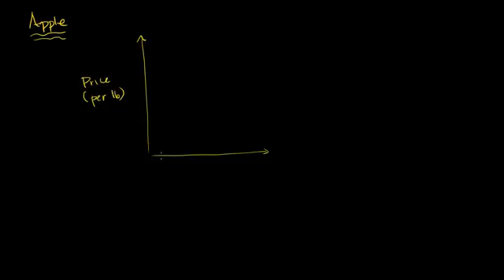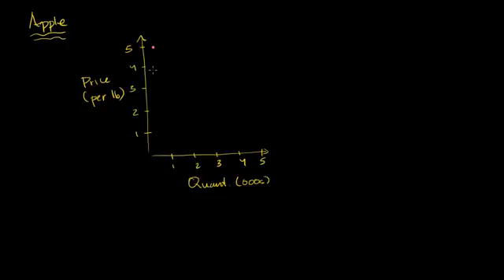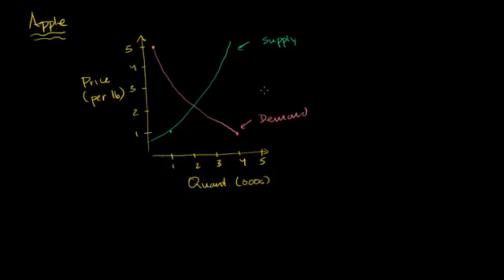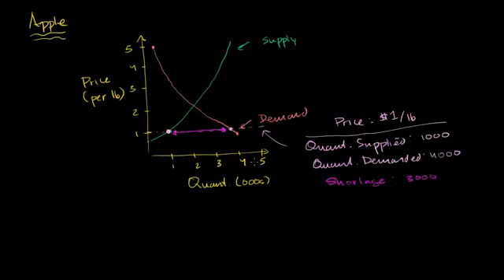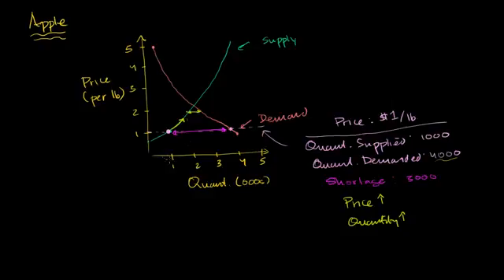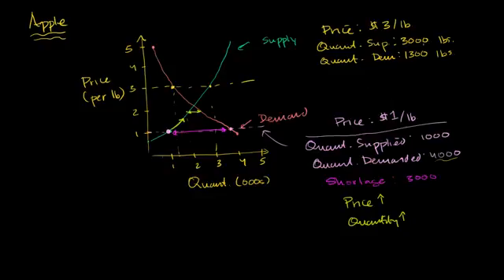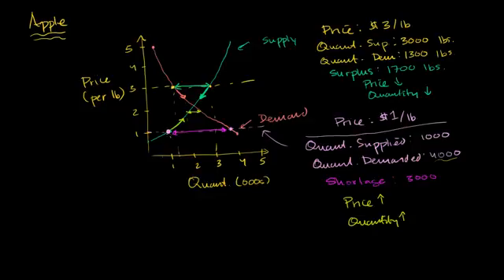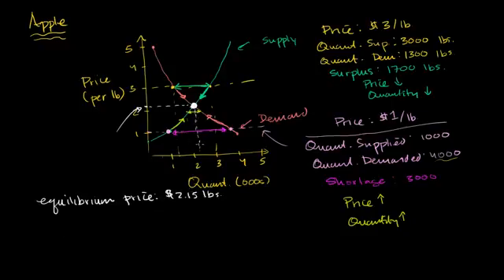04 - Market equilibrium - 01 - Market equilibrium.webm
04 - Market equilibrium - 01 - Market equilibrium.webm